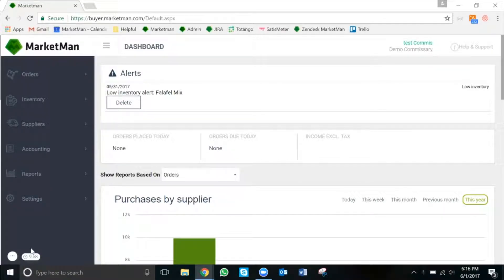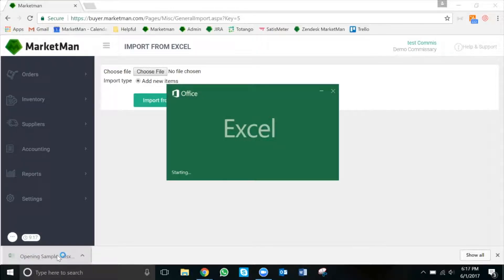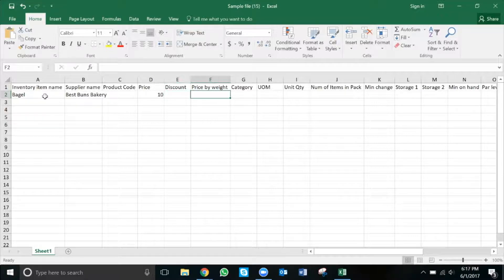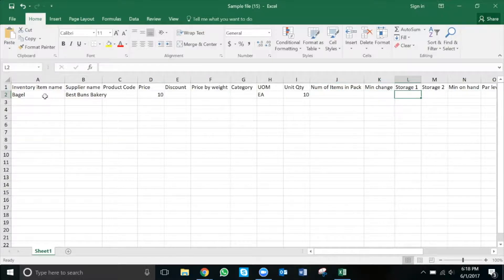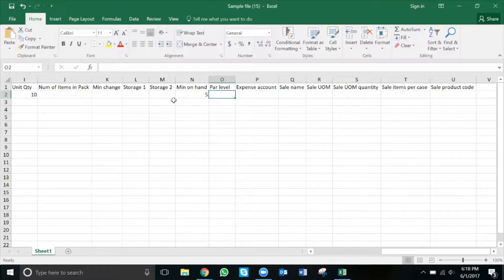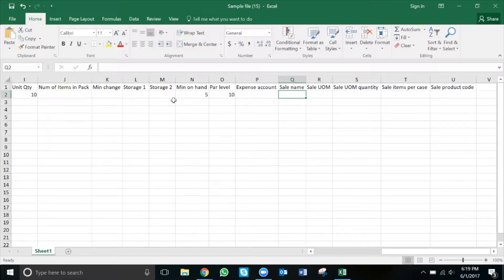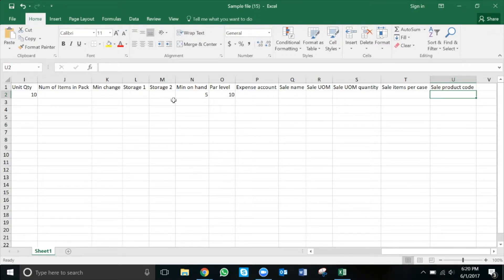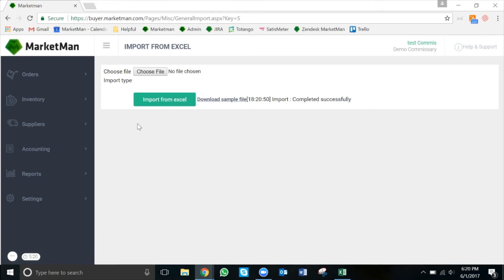Commissary: Bulk Uploading Inventory Items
In this video, learn how to bulk upload inventory items into your MarketMan commissary account